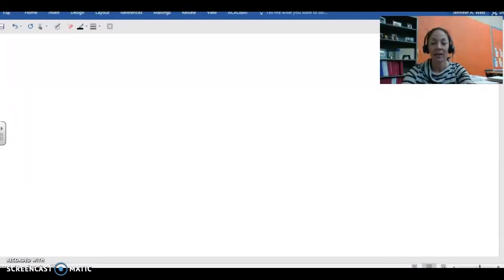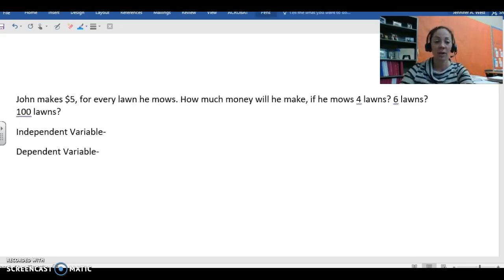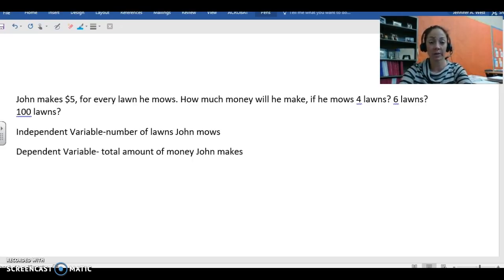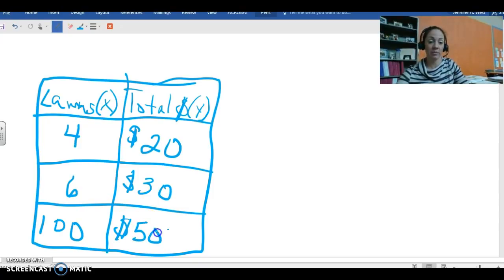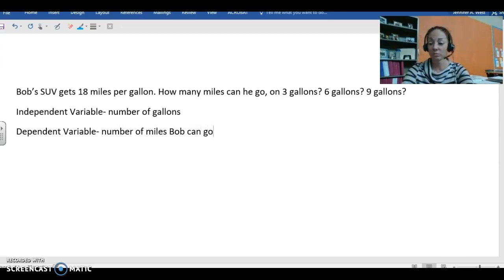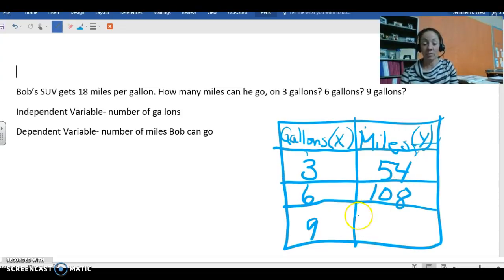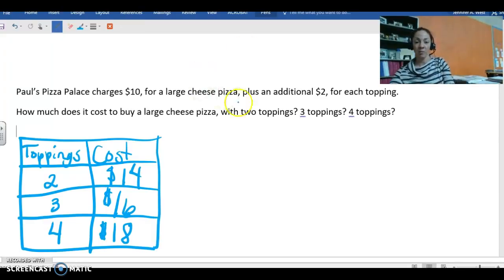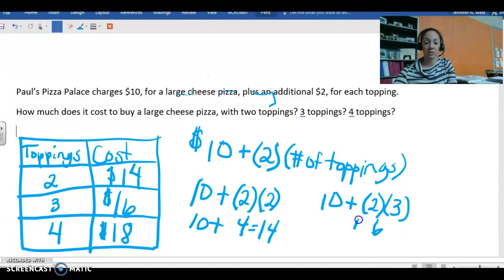Using Tables 6th Grade